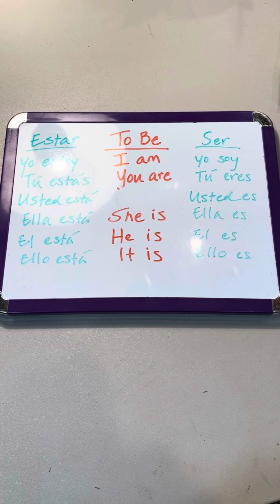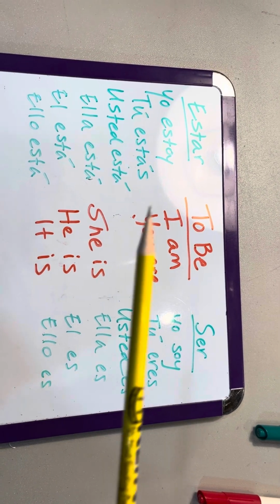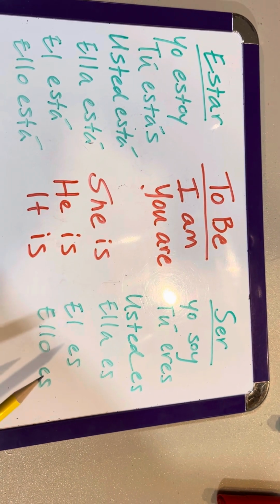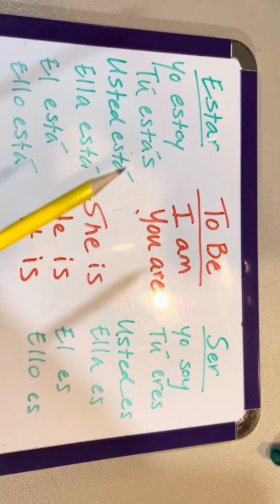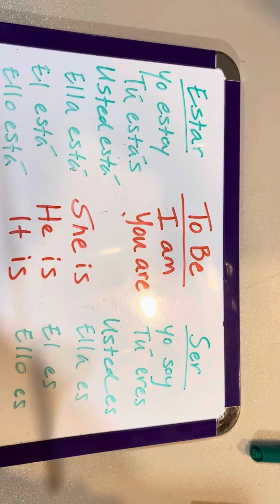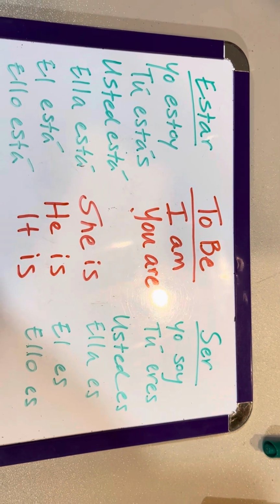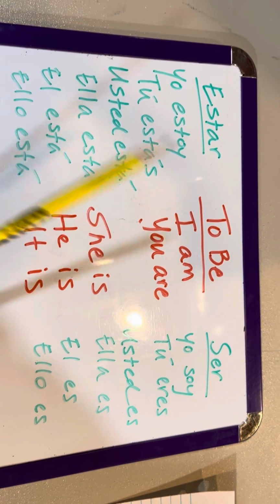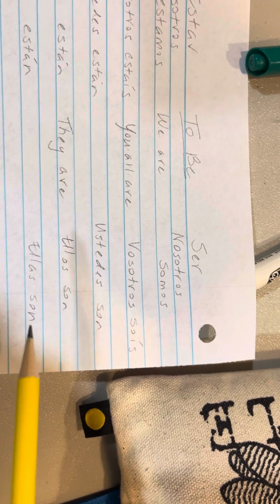April 16, 2024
April 2024 focus on ser and estar